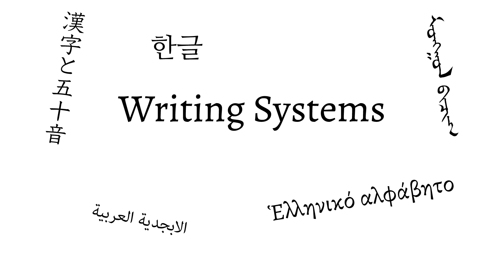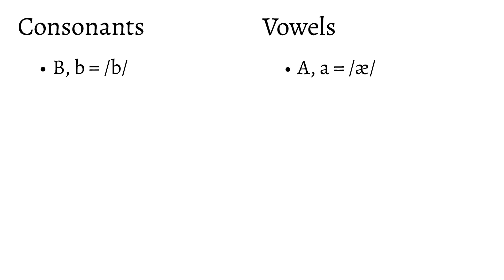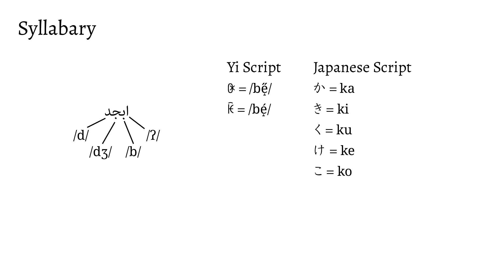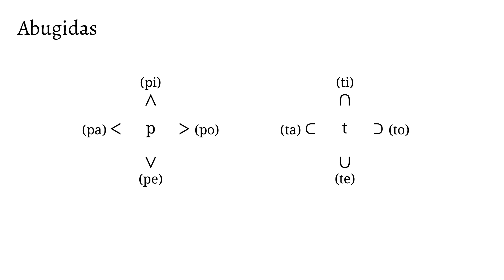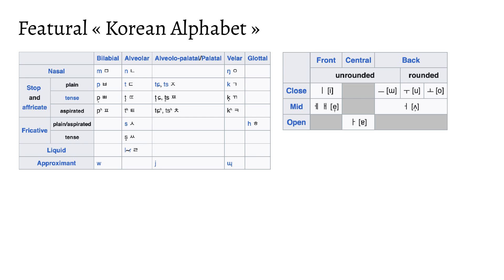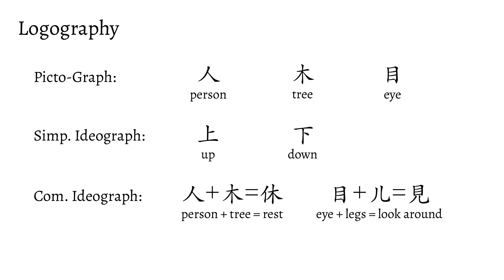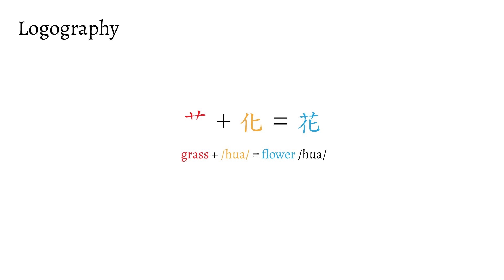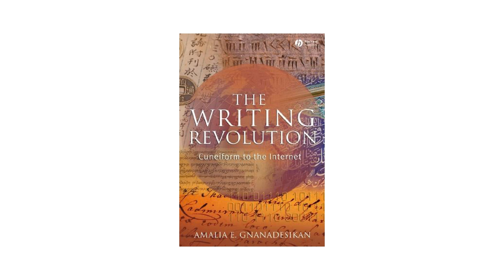Writing Systems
A brief overview of the worlds writing systems, and how they function.